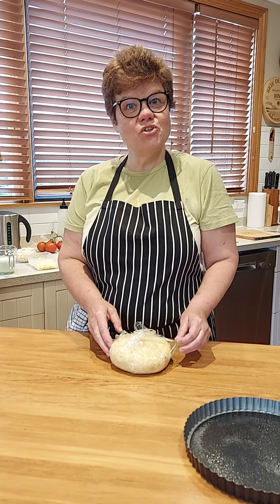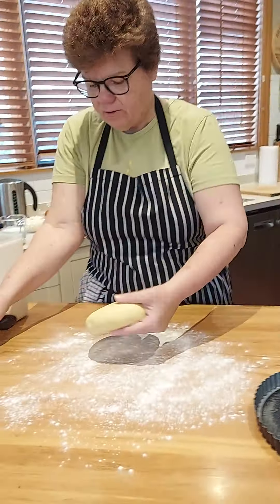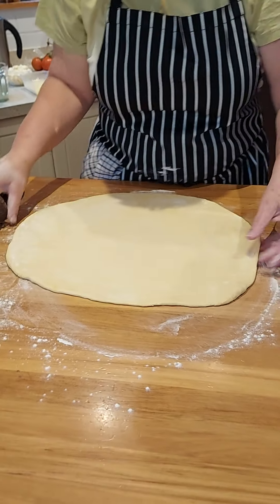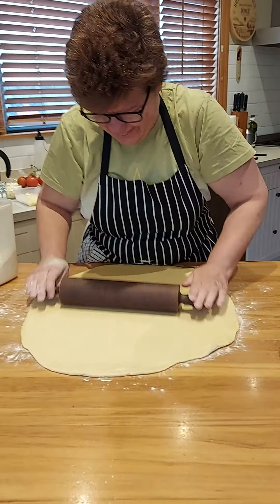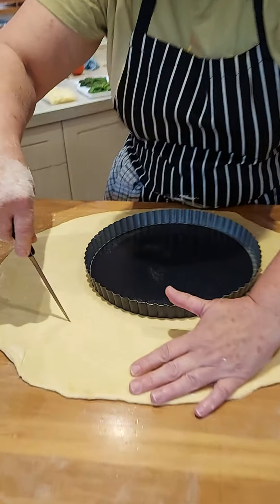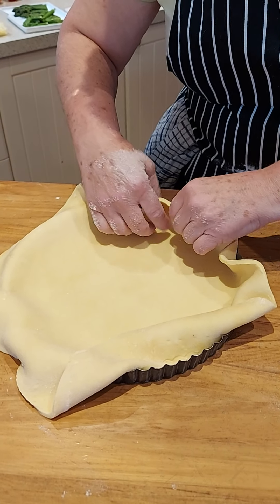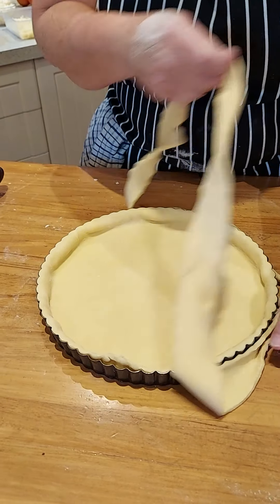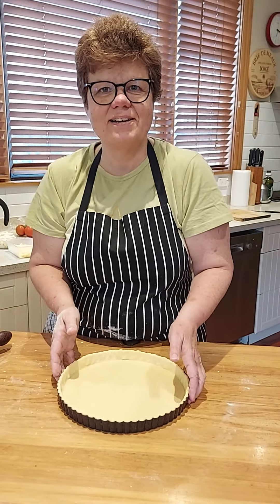How to line a tart tin with pastry.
400g Short Crust Pastry for a 28cm tart tin.
perfect for a quiche.

See our videos on:
Savoury Short crust pastry
Asparagus and Fera quiche